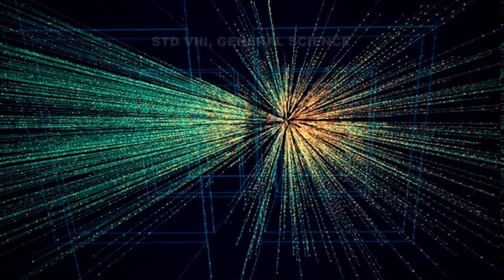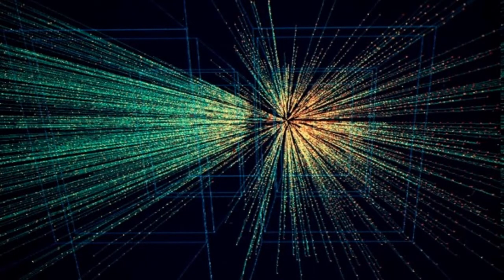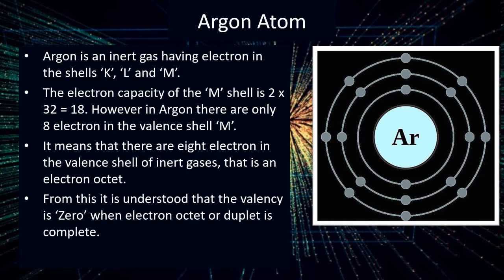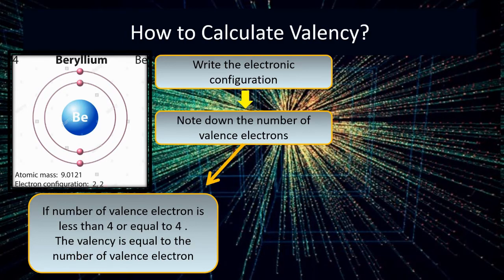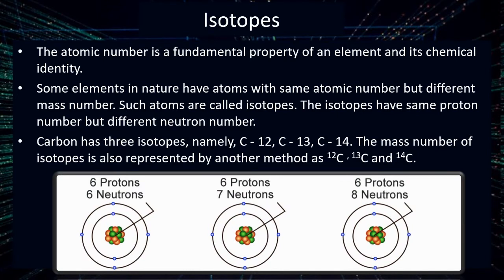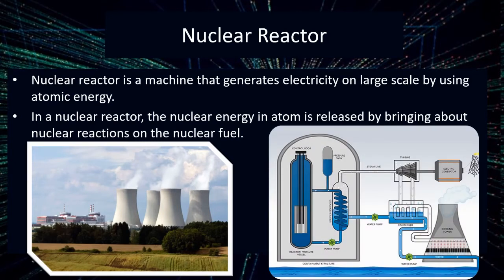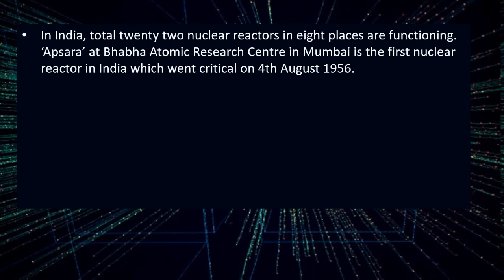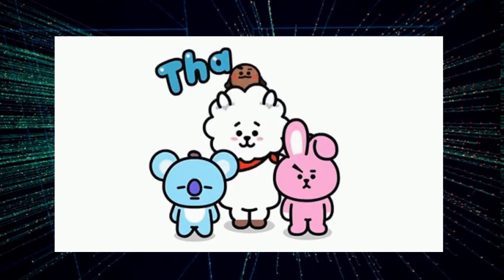Standard: VIII, Subject: Science, Topic: Inside The Atoms Module-3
This Video is Presented by Nerissa Lopes, explaining chapter-5 " Inside The Atom Module-3" for standard VIII.